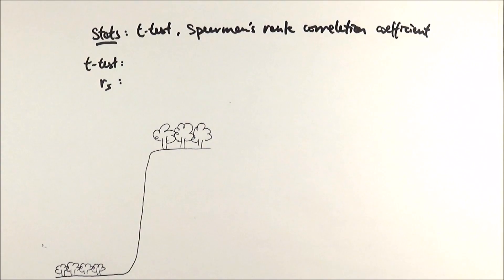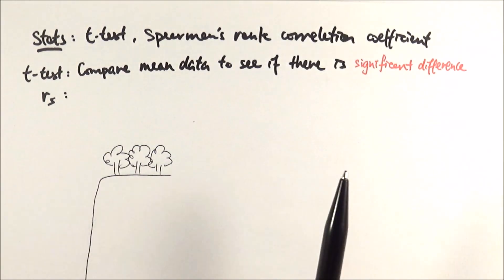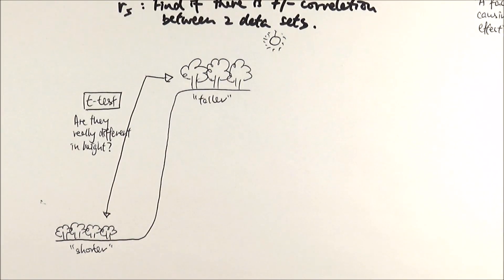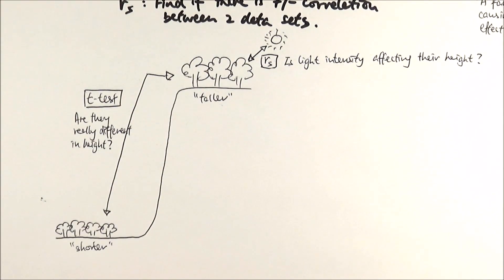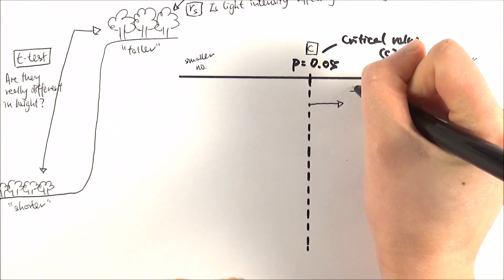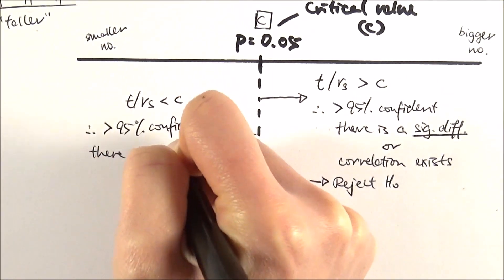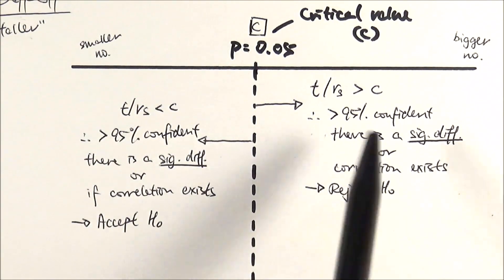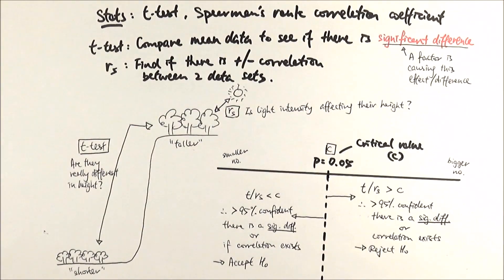AS Biology - Student's t-test and Spearman's rank (OCR A Chapter 10.6)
***Just spotted a mistake in my notes!***
For the "left hand side" of the critical value diagram, when t-value or Spearman's rank coefficient is LOWER than critical value at p=0.05, it should say:
"Therefore less than 95% confidence that there is significant difference or there is a correlation"
NOT "more than 95% confidence" which is the same as the one on the right...
I USED THE WRONG ARROW ON THE LEFT!!
So: my handwritten one is wrong, but my verbal explanation and the typed out example is CORRECT!
Sorry! :(

There are a few possible types of questions in exams on stats:
- Pick a statistical test to prove a certain point (so you'll need to know the purpose of each test)
- Calculate the actual value (use the equation given and be careful)
- Interpret the value in comparison to the critical value given in probability table
- Formulate a good conclusion.
The calculations aren't that bad if you're careful, so here we'll be focusing on how to interpret and structure a good conclusion to get the marks.